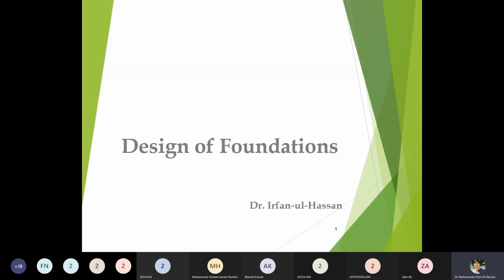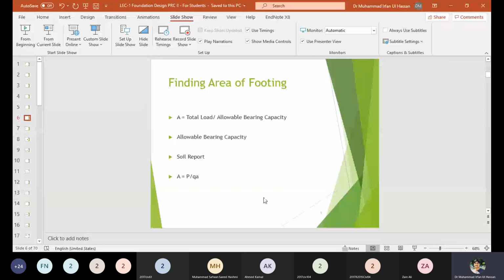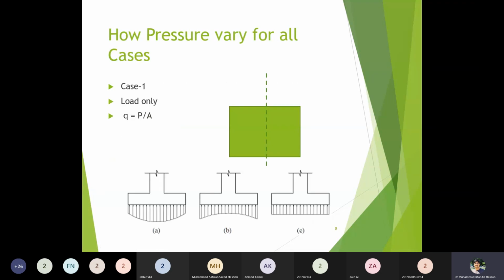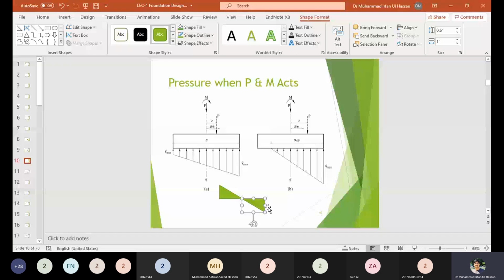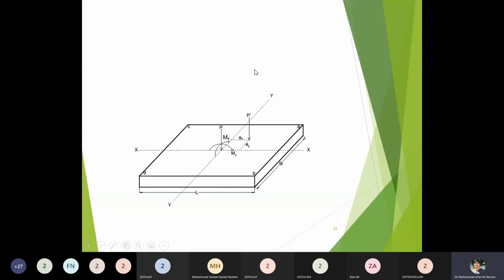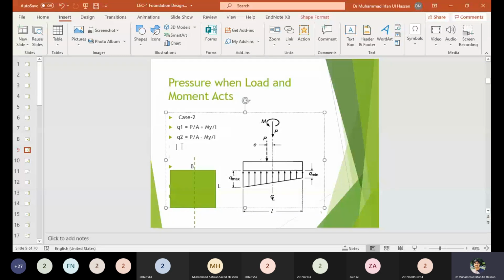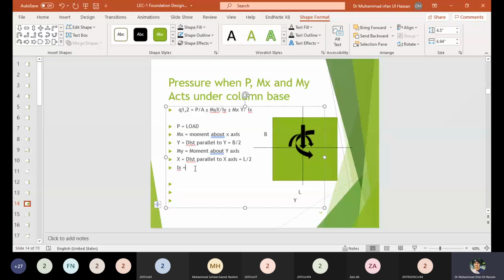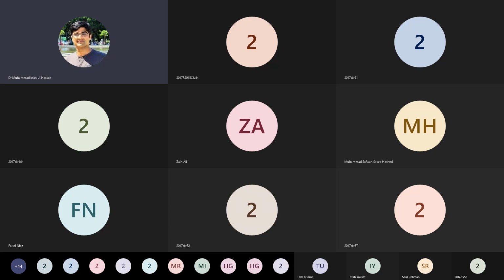Foundation Design 1 | Design of Footings | Types | Basics | PRC II